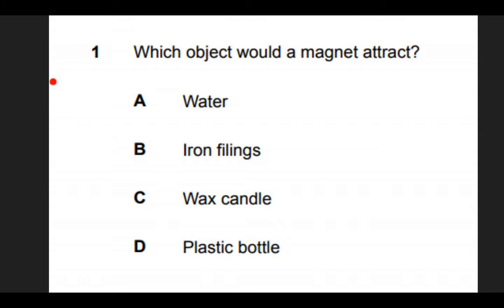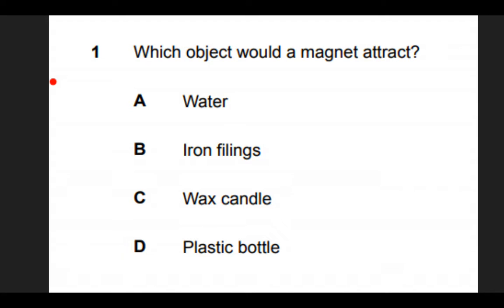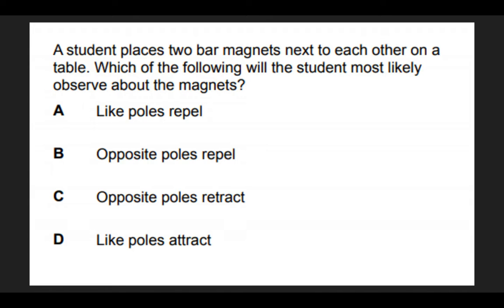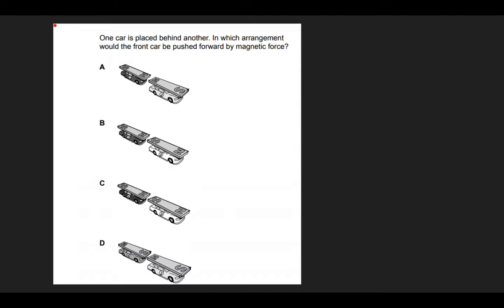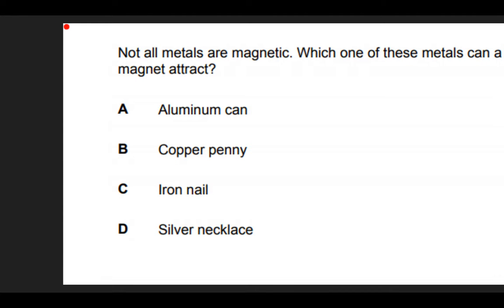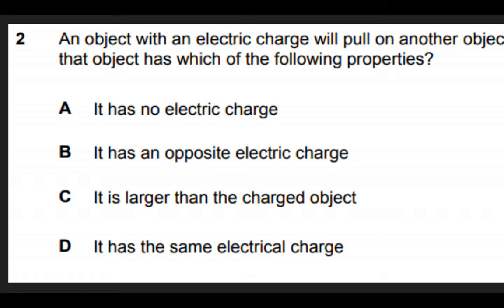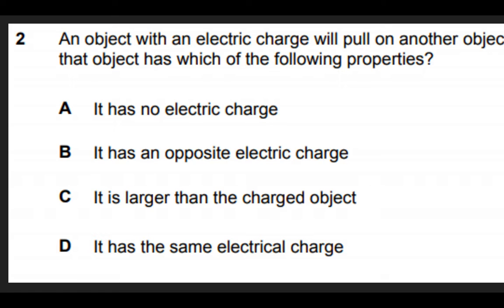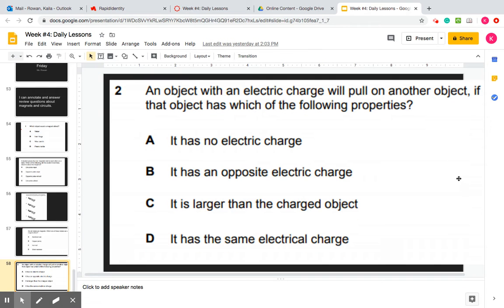Week 4 Friday